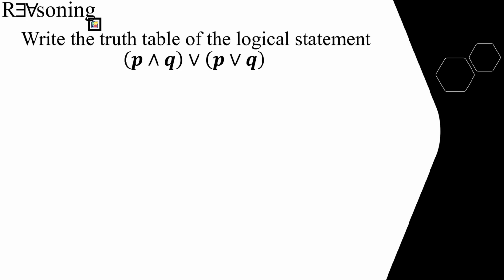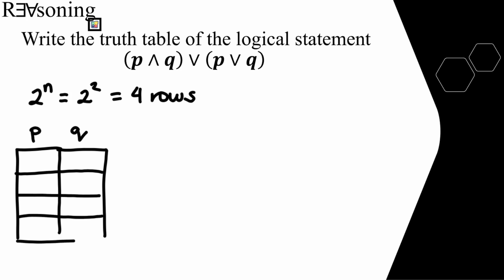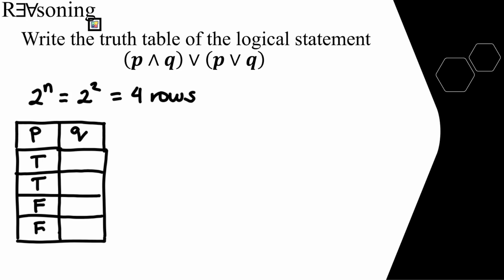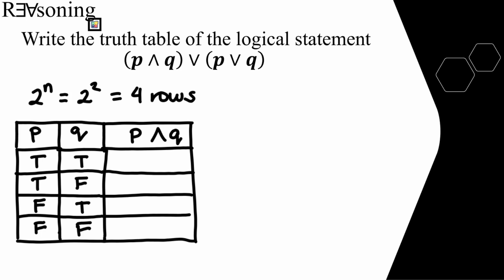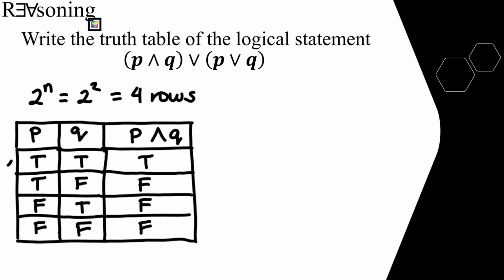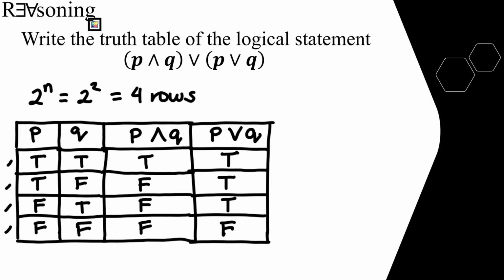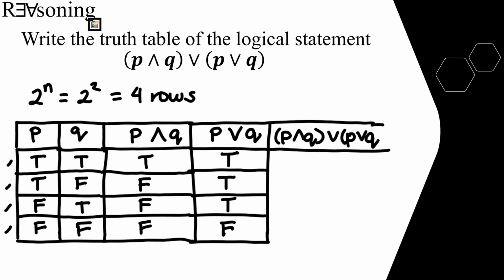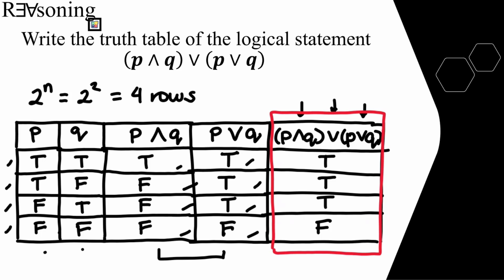Truth Table for (𝒑 ∧ 𝒒) ∨ (𝒑 ∨ 𝒒)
R∃∀soning∎

This is your playlist for
          -  Logic
          -  Proof
          -  Induction
          -  Reasoning
          -  and what seems to be part of…Analysis!

Credits to
1. MS PowerPoint for video production.
2. Camtasia 2019 for video editing.